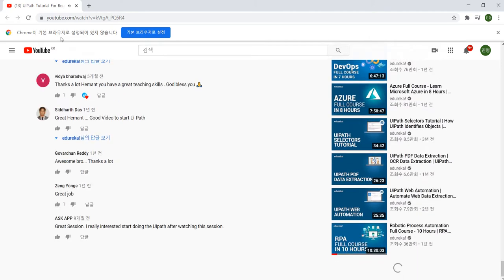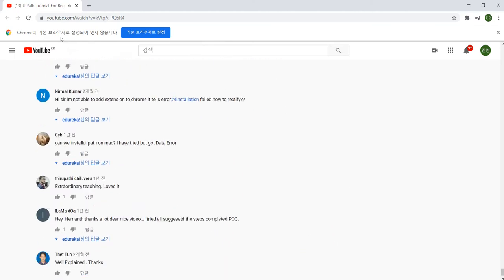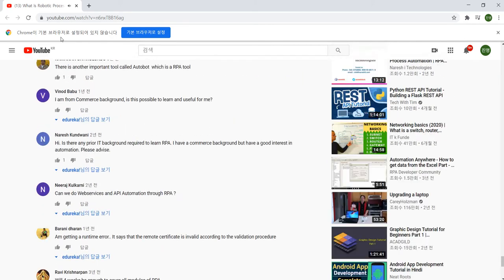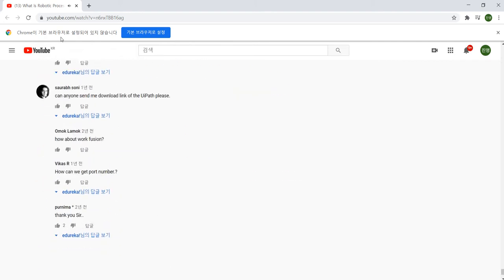[RPA] Powerautomate : Youtube 키워드 조사 서비스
RPA를 활용한 Youtube 키워드 조사 서비스입니다.
사용자가 입력한 키워드를 유튜브에서 검색 후 영상 댓글을 크롤링하고 핵심 키워드를 뽑아내는
모든 과정을 RPA로 자동화 하였습니다.
사용자가 지정한 키워드 3개를 유튜브에서 각각 검색하여 상위 20개 내외의 영상 댓글 정보를 크롤링하여
엑셀에 Sheet별로 정리한 파일과 워드 클라우드(Word Cloud)를 주 1회 메일로 전송해드립니다.